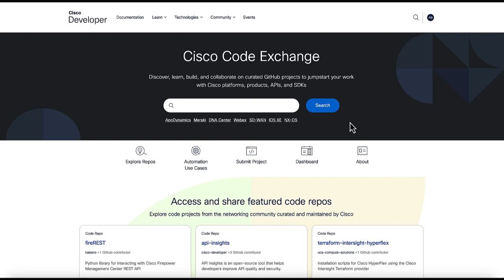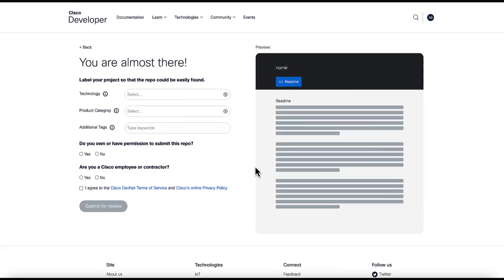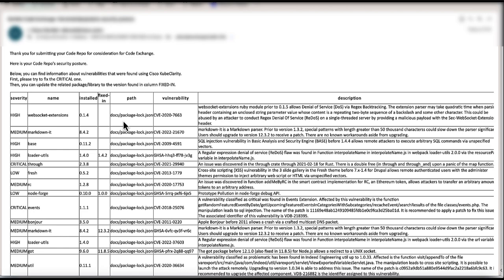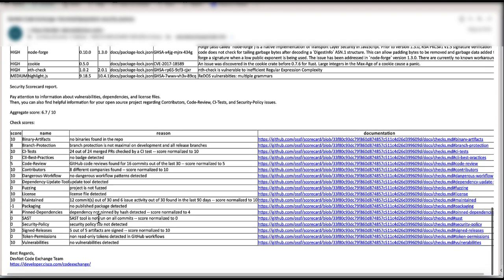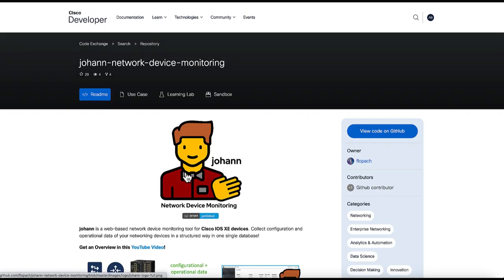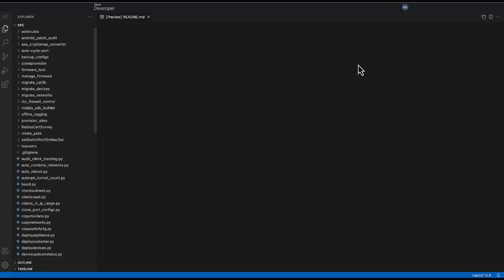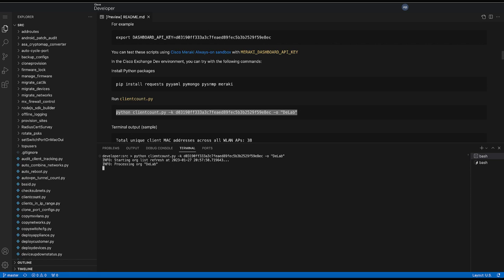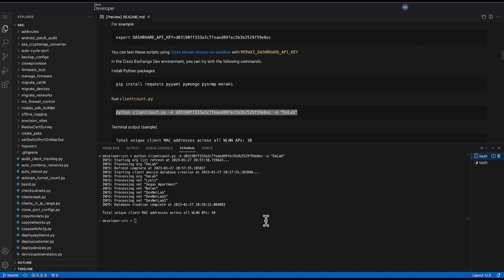Submitting to the DevNet Code Exchange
Cisco DevNet's NEW Code Exchange makes it easier than ever to submit your coding or automation project! Alexey Borisenko (Developer Advocate) shows you how easy it is to make your creativity available to the world.

00:10 - Submit your code repo
00:25 - Use our Markdown template to build your README
00:34 - Share your Project URL on GitHub
00:47 - How to categorize your project
01:20 - Review your projects Security Posture
02:30 - Your Project is now Published!
02:40 - Let's go find it so you can share with the world
02:55 - Here's an example DevNet Code Exchange submission
03:15 - Cloud IDE... What is it?
04:56 - Exposing an External URL for access to the internal IP Address of an Application or service